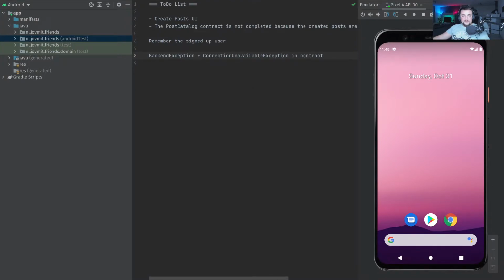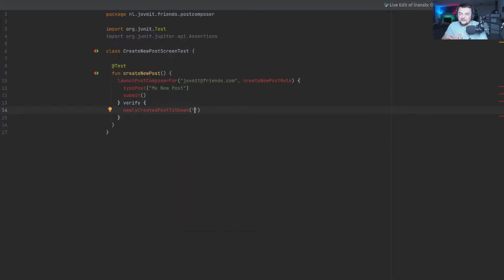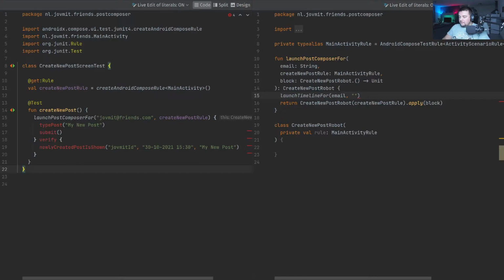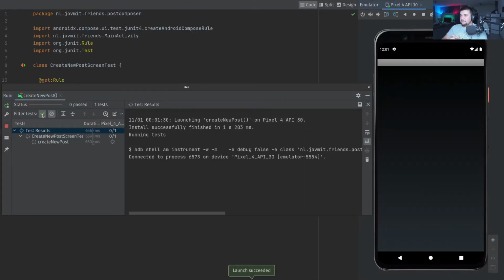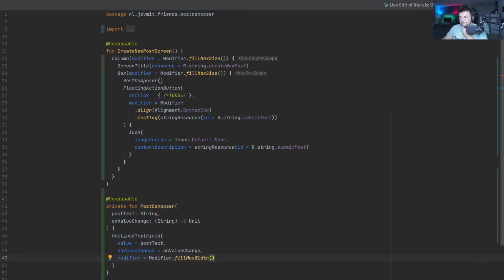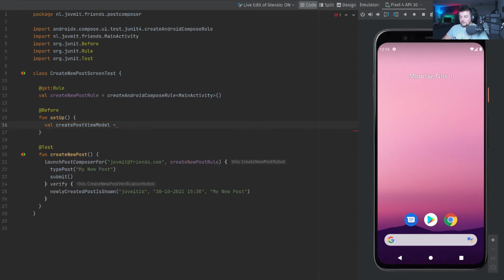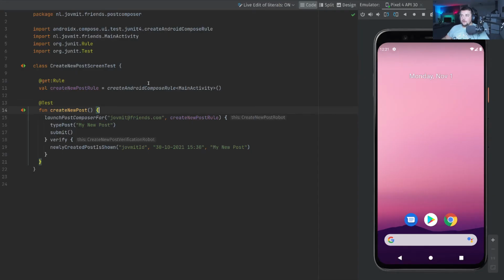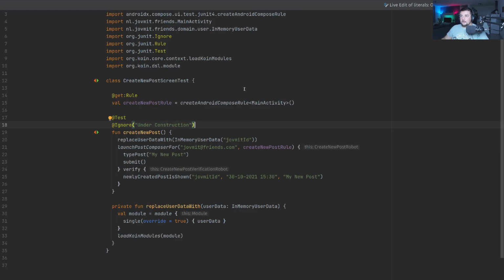Friends App Android Client Ep29 - TDD on Android Screencast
In this episode we start working on the UI of the Post composer. We have a significant progress but still a lot to do to complete it.